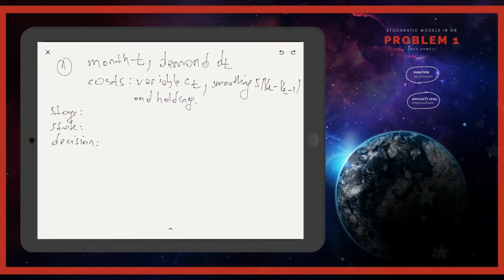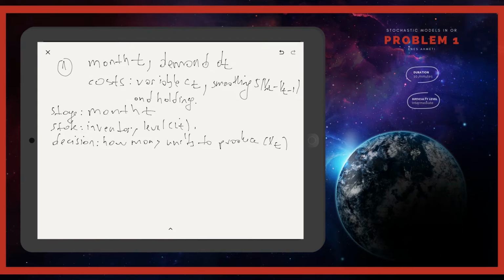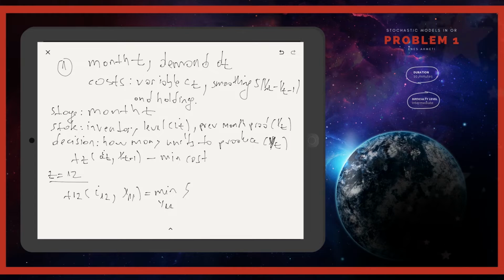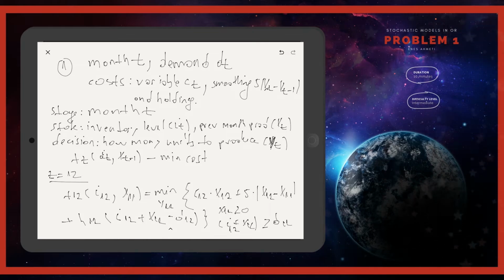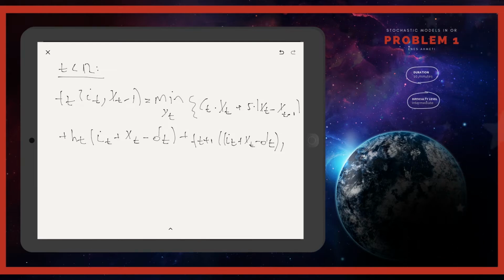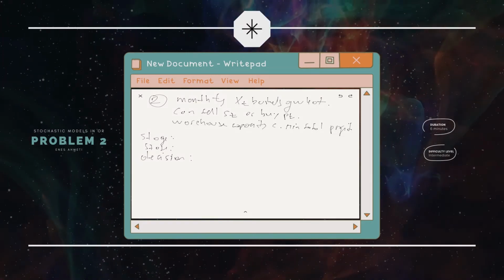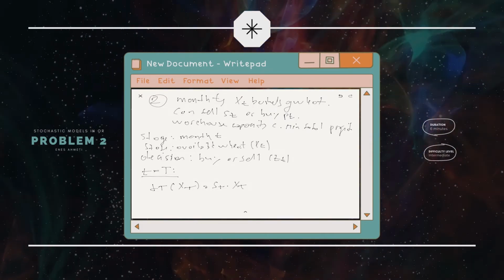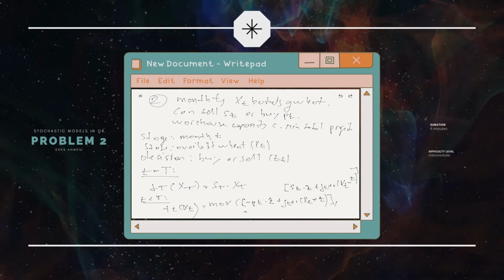Tutorial #7 Stochastic Models in OR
Problem 1:
During month t, a firm faces a demand for d_t units of a product. The firm’s production cost during month t consists of two components. First, for each unit produced during month t, the firm incurs a variable production cost of c_t. Second, if the firm’s production level during month t-1 is x_(t-1) and the firm’s production level during month t is x_t, then during month t, a smoothing cost of 5  |x_t-x_(t-1) | will be incurred. At the end of each month, a holding cost of h_t per unit is incurred. Formulate a recursion that will enable the firm to meet (on time) its demands over the next 12 months. Assume that at the beginning of the first month, 20 units are in inventory and that last month’s production was 20 units. (Hint: The state during each month must consist of two quantities.)

Problem 2:
At the beginning of month t, farmer Smith has x_t bushels of wheat in his warehouse. He has the opportunity to sell wheat at a price s_t dollars per bushel and can buy wheat at p_t dollars per bushel. Farmer Smith’s warehouse can hold at most C units at the end of each month. Formulate a recursion that can be used to maximize the total profit earned during the next T months.